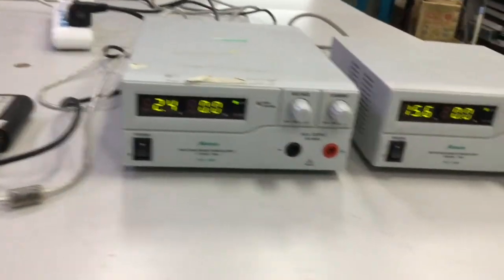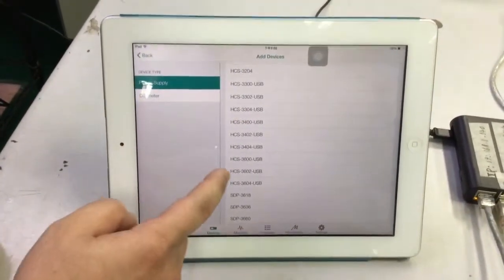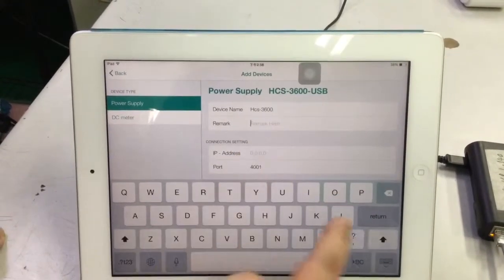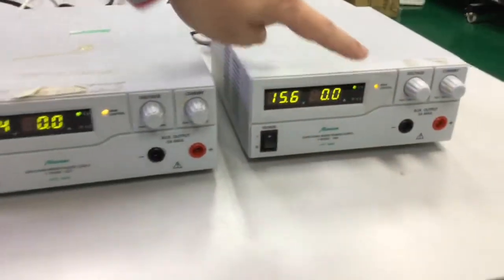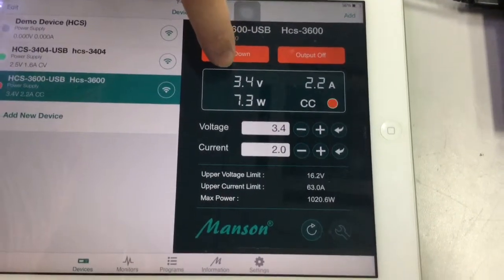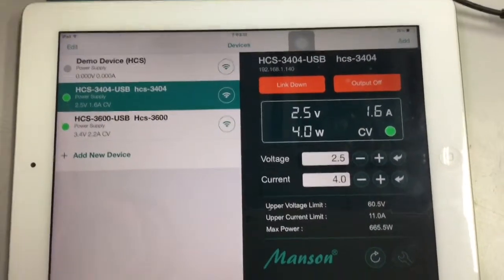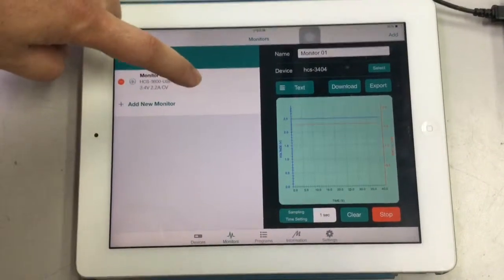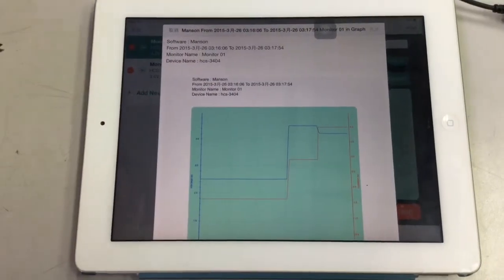Manson App & Raspberry PI control HCS power supplies via Internet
how to use manson app with raspberry PI to control and monitor few HCS power supplies